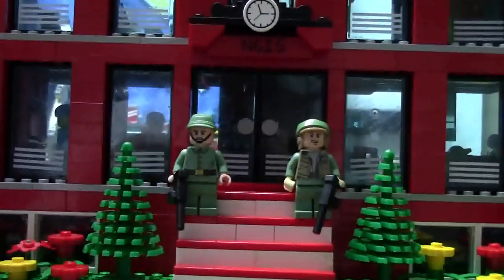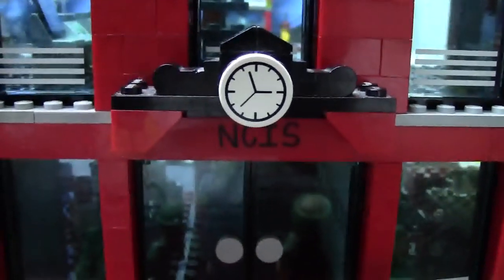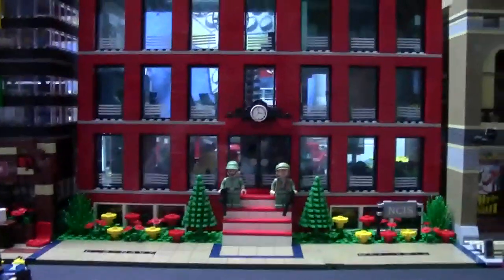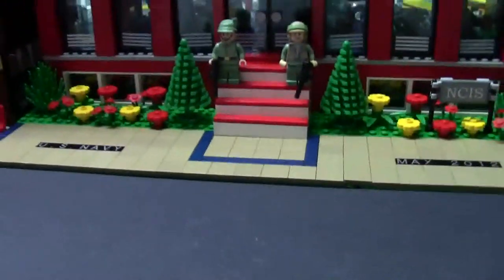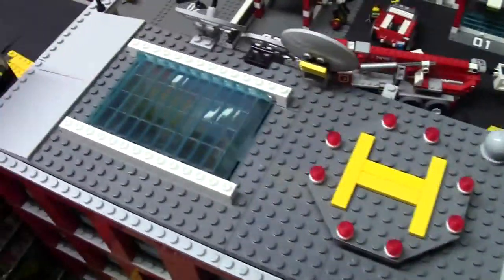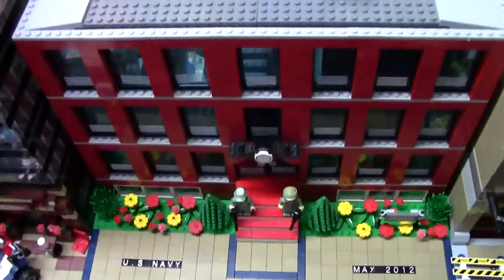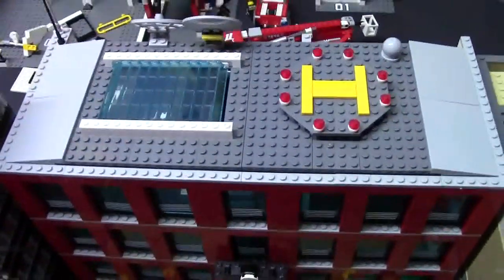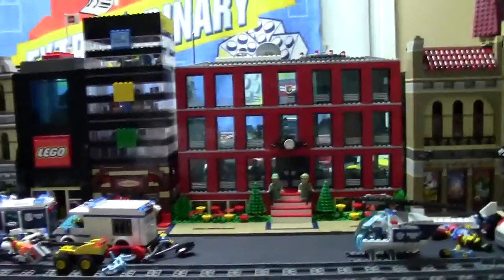EXPANDING MY LEGO NCIS MOC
A quick little update video on the new expansion that I have done to my LEGO NCIS moc. I am sorry for not filming any of the actual expansion, the thought didn't occur to me.

A: Yes

M